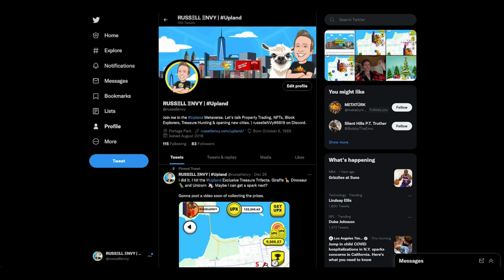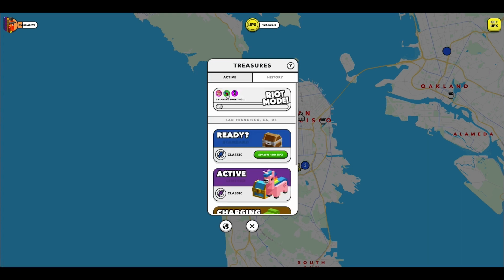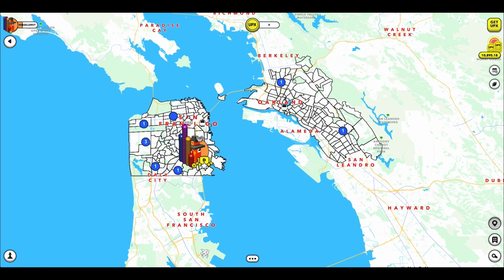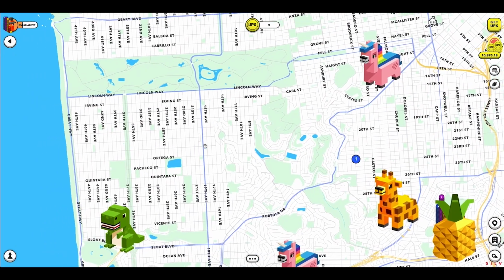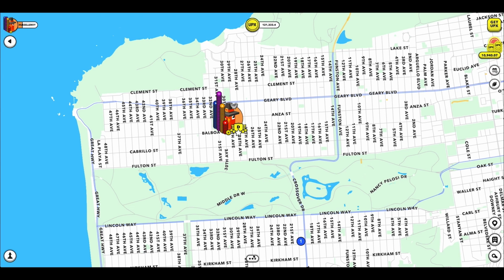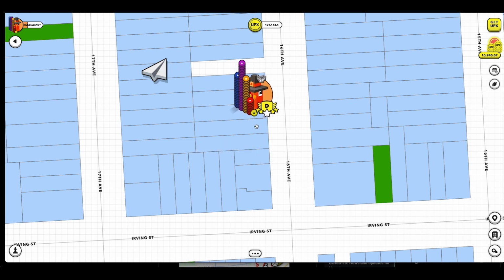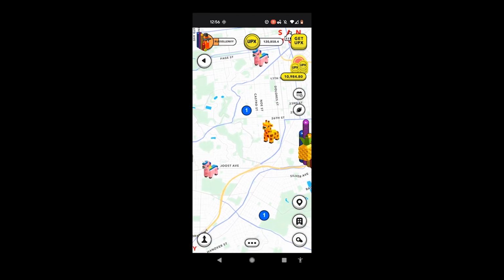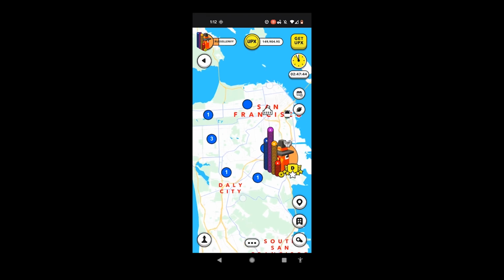Upland Treasure Hunting for Beginners || 2 Hours of Tips, Tricks, and Collecting 8 Treasures.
In this beginners tutorial we'll discuss Treasure Hunting in the Upland Metaverse. I share with you my Tips and Tricks including where to start, how to collect sends for the least amount of UPX and How to follow the arrow guides and Win Treasure Hunts frequently.

The key to Treasure Hunting is to understand the boundaries of the city you are hunting in. San Francisco, Chicago and Manhattan are the top three cities that pay out the biggest prizes and the most Spark. There's less competition in Oakland and Santa Clara. Fresno has the less competition overall. Treasure Hunting is a skill you must develop. But with enough practice, you'll get the hang of it.

Chapters:
0:00 Upland treasure hunting for beginners
1:22 What is treasure hunting
3:28 Treasure Types
5:23 Explore the treasure tab
9:19 Treasure tiers explanation
13:20 Riot MODE!
16:09 Following the arrows and We win!
22:32 What is cooling mode?
24:22 Treasure History
30:10 Knowing your boundaries
39:42 Finding & collecting Sends
55:00 MY SUPER SECRET TIPS
1:02:20 Arrows and distances + WE WIN SPARK!
1:26:40 Finding exclusive treasure in 3 sends
1:31:02 How to collect Piñata' in Upland

What topics do we cover?

- What are Treasure Hunts in Upland?
- What is a Classic Vs. Stealth Hunt?
- Can I see the Treasure History?
- How many Sends should I start with?
- How to find sends for the least amount of UPX

At the end of the video, I collect 8 Treasures on my mobile phone to demonstrate the entire process of Prepping for a treasure hunt, hunting in competition,  claiming a Treasure and collecting your hard earned Treasures.